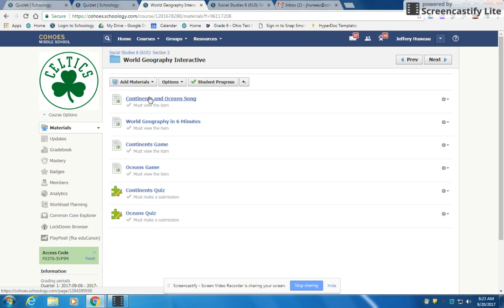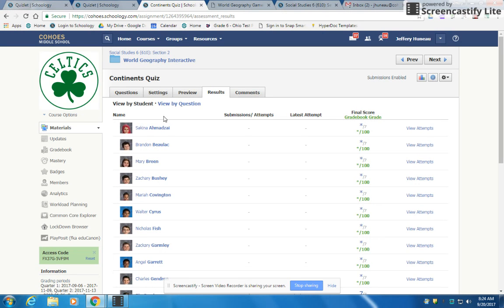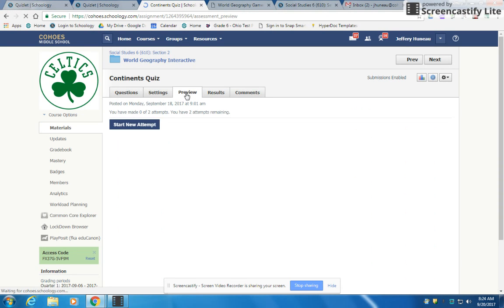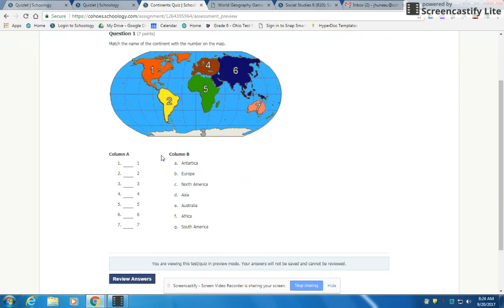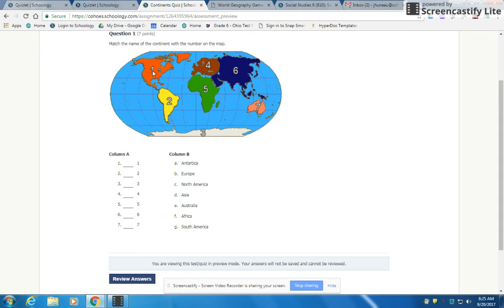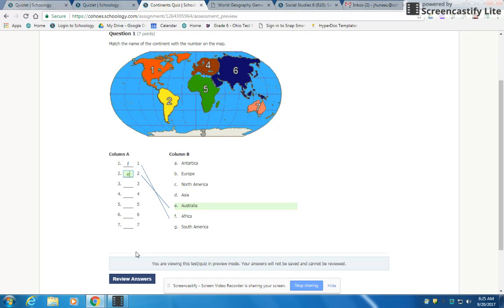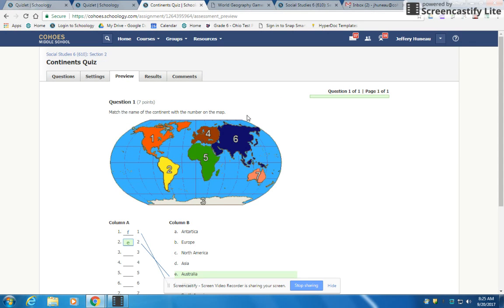Sep 20, 2017 8:26 AM